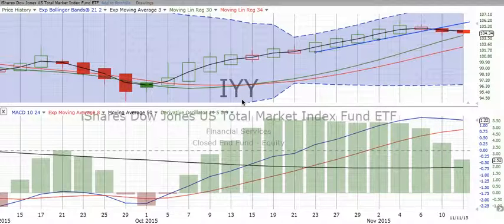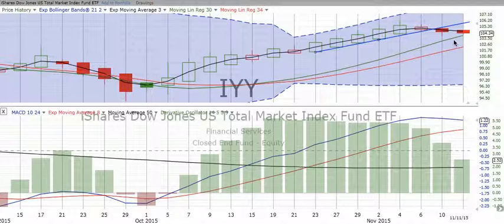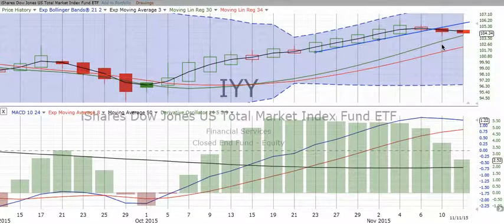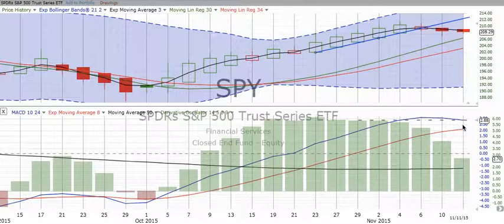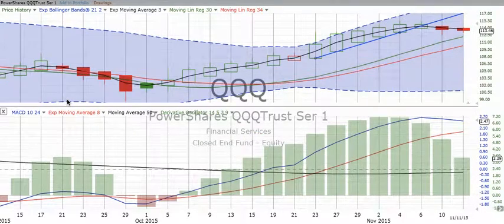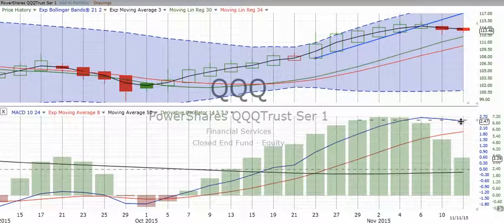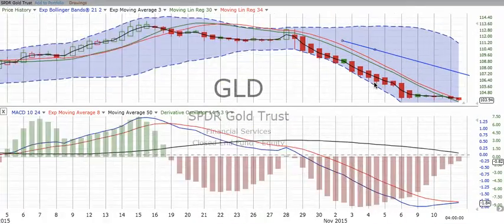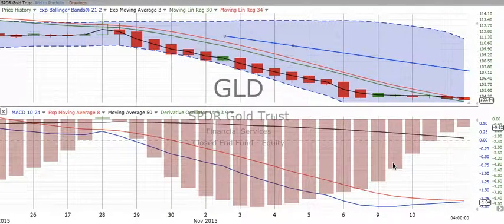Thursday, November 12, 2015, Stock Chart Training & Trends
Stock chart training and review of overall market, S&P 500, NASDAQ 100 & Gold for Thursday, November 12, 2015. I would love to have your comments and suggestions!